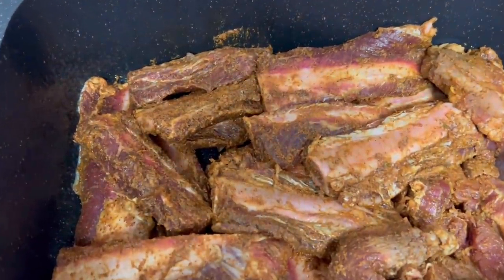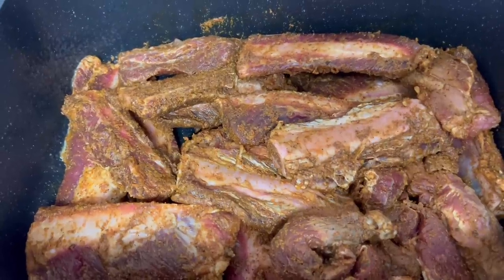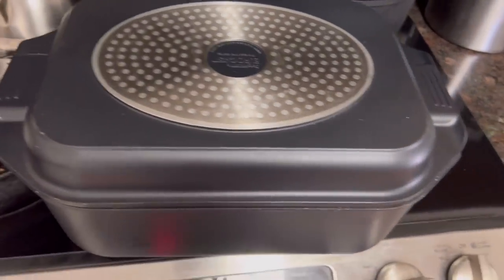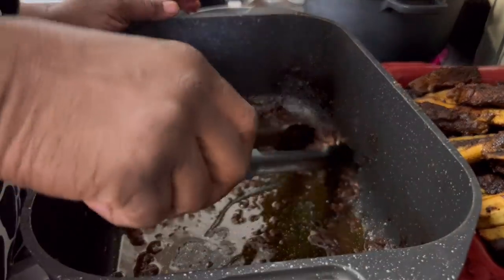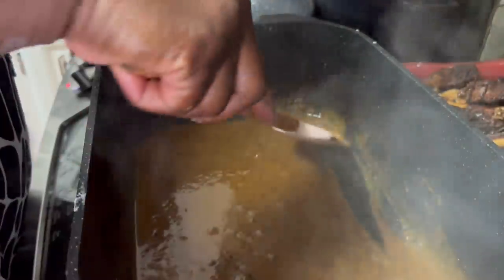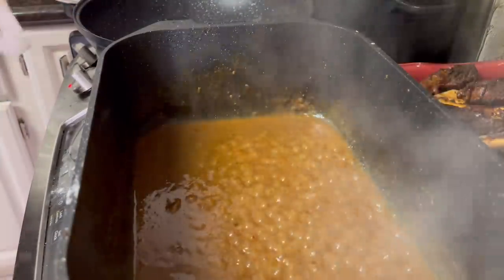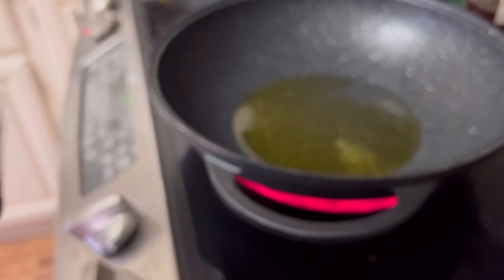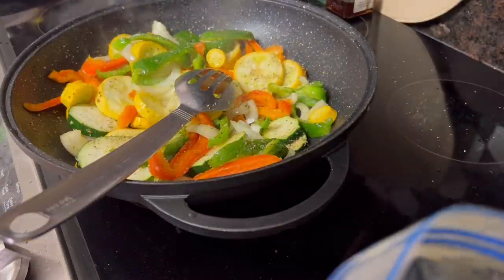Sunday Dinner: Slow baked Short Ribs, Stir Fried Veggies, Kale & Rice!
How to slow baked Short Ribs with a light Gravy, Basmati Rice. Stewed Kale, stir fried fresh yellow Squash, Zucchini , onions, Peppers & red Potatoes .   comeonin! Pray Without Ceasing! Blessings!